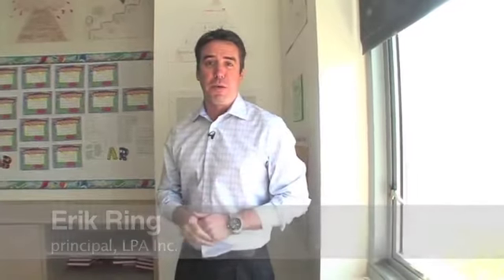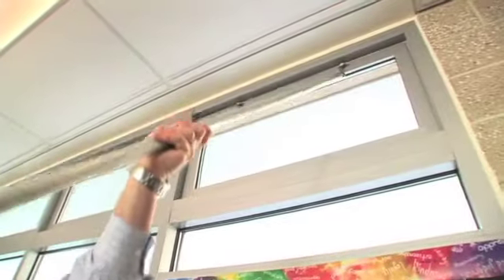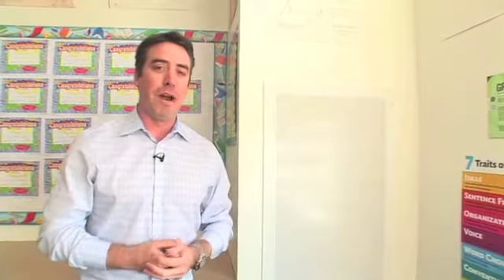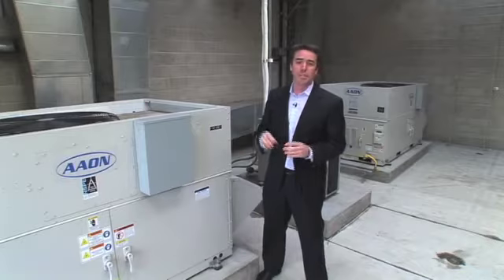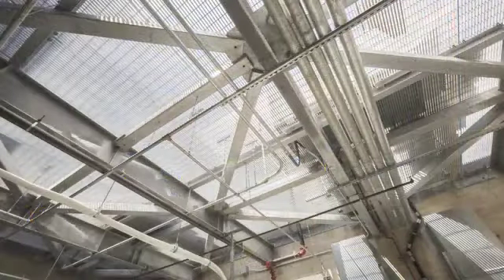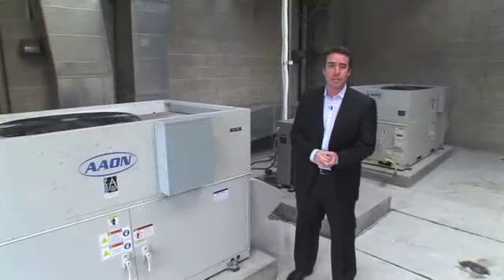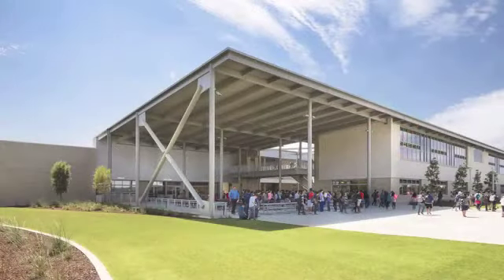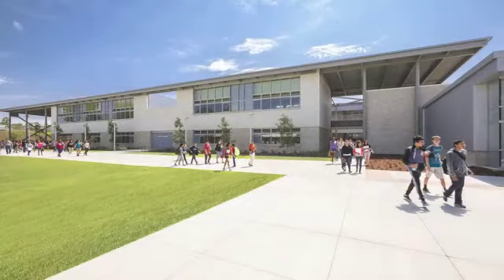Engineering Healthy Classrooms for LEED Platinum | Montgomery Middle School | LPA Inc.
Exciting things are happening in San Diego County. Sweetwater Union High School District (SUHSD), which has 32 campuses spanning across San Diego, has set out to have 10 projects designed to LEED Gold certification by the U.S. Green Building Council (USGBC). This month in LPA Studies, we are proud to feature one of the four sustainable campuses that we have completed for the District, Montgomery Middle School which is on track to be one of the first LEED for Schools Platinum project in California.

This project had a very modest beginning. When we began working with the SUHSD, students were using temporary modular classrooms, caution tape kept students safely away from areas that needed attention, and some of the original 1970s buildings suffered prolonged water damage. SUHSD made the decision to accelerate the replacement of these outdated buildings with a new state-of-the-art, sustainable and durable campus addition. In addition, we were charged to exceed the LEED Gold standards and to target Platinum certification—a challenge we were thrilled to take on.

Three years later, Montgomery has a stunning new two-story classroom building, featuring 18 new classrooms, a library and media center, community-building cafeteria and student counseling center. A departure from the existing 1970s era single-story wood frame structures, the new construction uses concrete masonry units as the primary building element. In addition, students and faculty enjoy new amenities with two faculty work rooms, a counseling center, a student lounge, a library and media center and food service facilities. Organized around a central courtyard, a large architectural canopy provides rain protection for exterior walkways with an appealing look and feel.

Many aspects of the project speak to the sustainable goals of the LEED for Schools Platinum design. The large gentle sloping roof is designed to take maximum advantage of the south facing 217-kW photovoltaic (PV) panels. Significant landscape features decorate the campus and provide useful amenities, including a planted bioswale to capture and treat stormwater. The project is expected to exceed California's strict Title-24 energy standards by approximately 40%, and with on-site renewable energy, the school's energy usage is 90% below the American Institute of Architect's 2030 Commitment Level. Students use this campus as a learning tool for not only reading, writing and arithmetic, but for the sustainable architecture and engineering infused into their school.